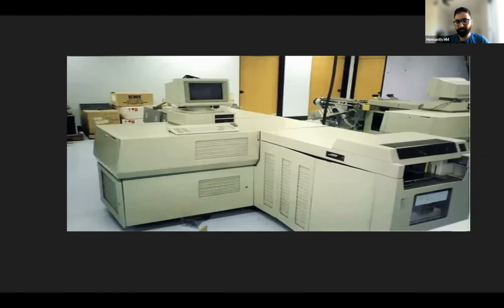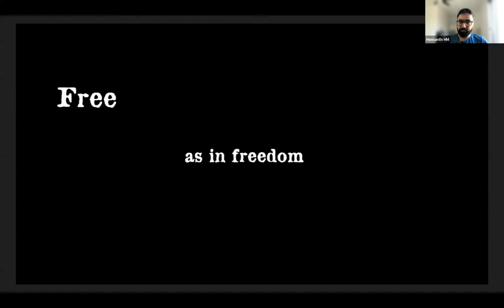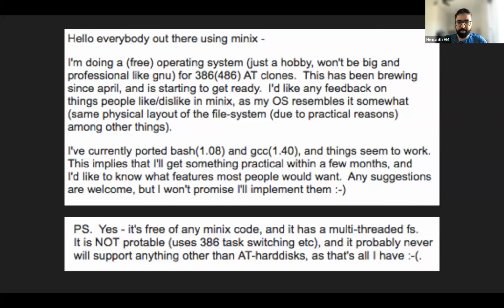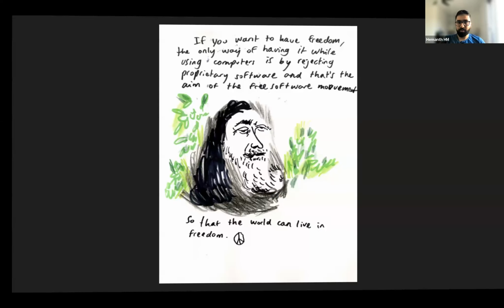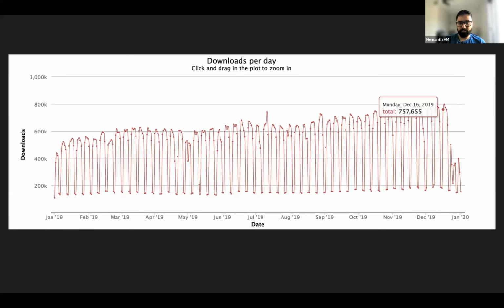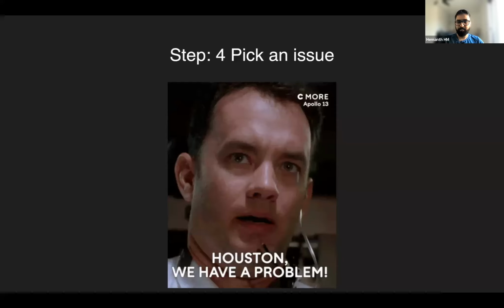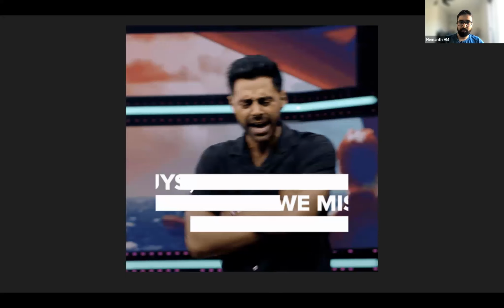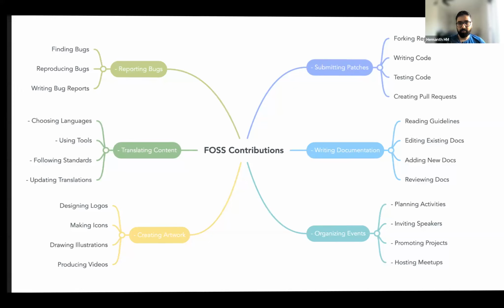FOSS FTW!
Here is a recording from GDSC @ UCD's 5/12/23 Speaker Session: "FOSS FTW!" During this session, Sr. Staff Software Engineering Manager Hemanth HM introduced Free and Open-Source Software (FOSS), covering its history, principles, and ways to contribute. The talk also touched on the social and ethical implications of FOSS and aimed to inspire individuals to get involved in the movement.